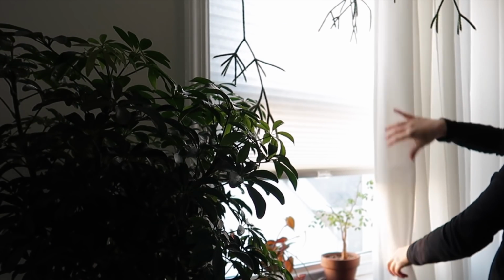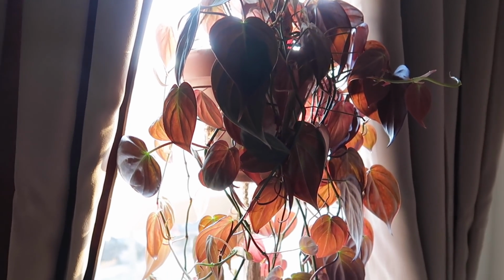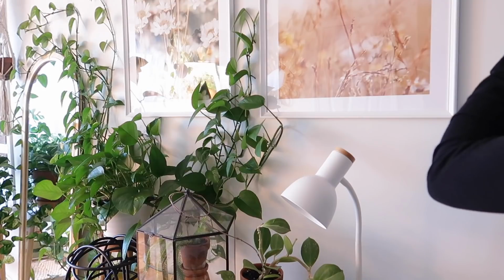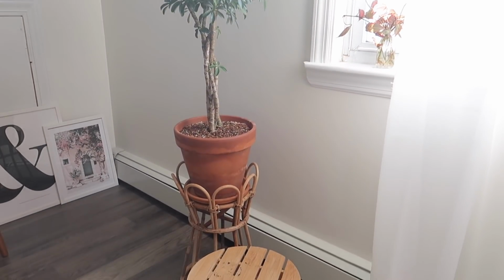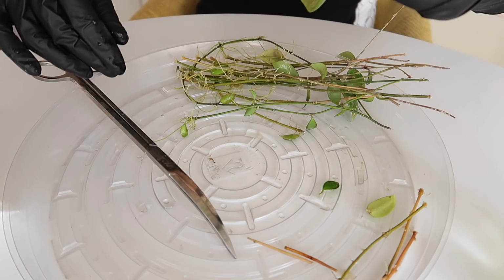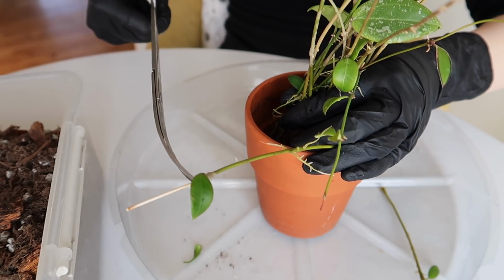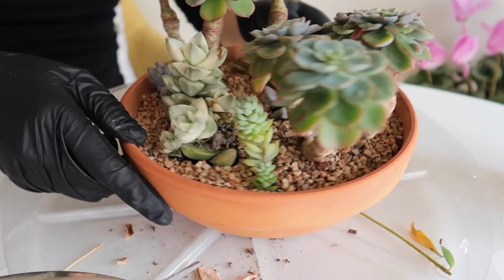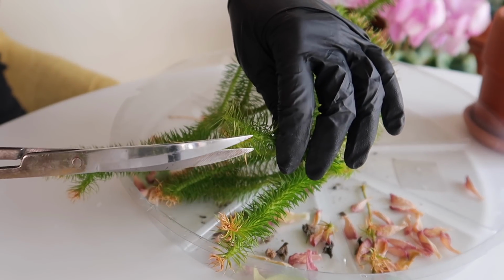Relaxing Winter Morning Plant Chores